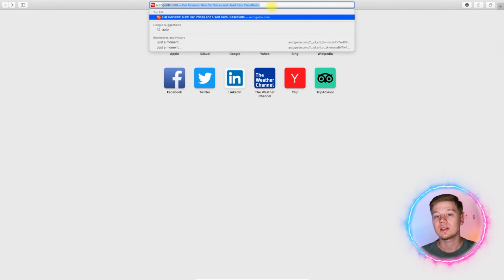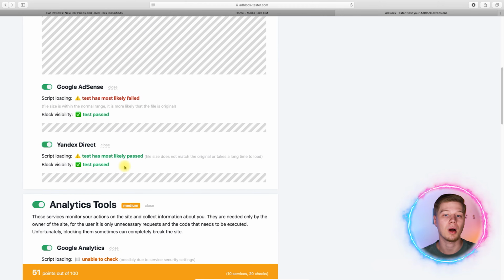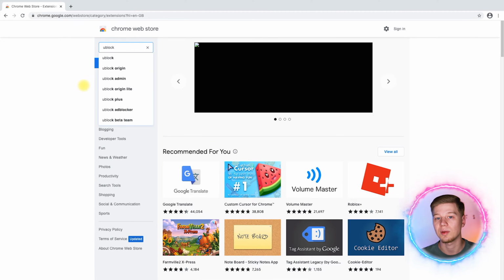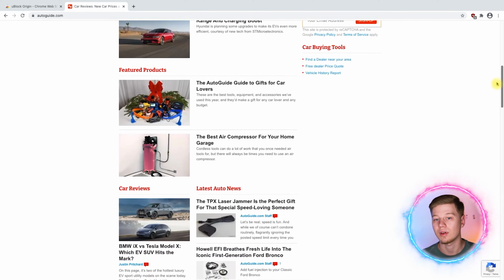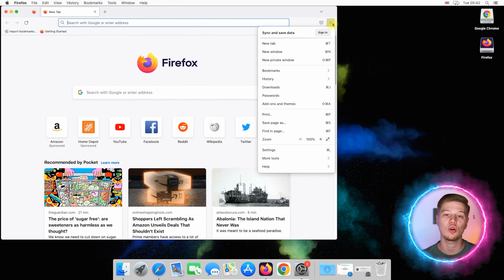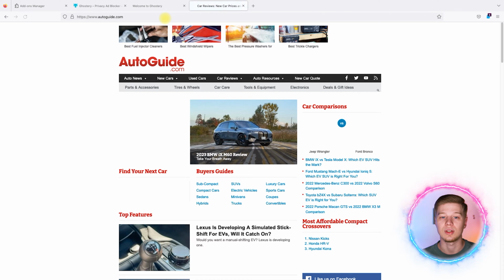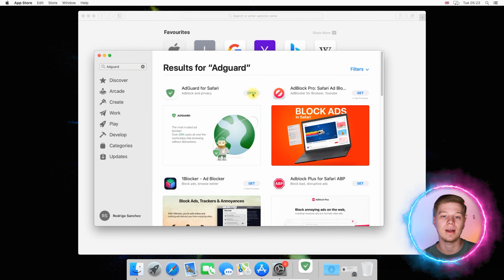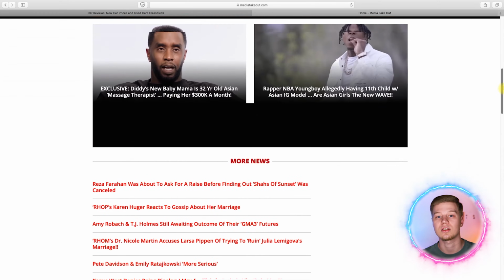🎖️ Best Ad blockers for Mac in 2023 with 100% Efficiency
🌐Diferent links to Block Ads on MacOS:
1️⃣ AdGuard Ad Blocker

In this video I found 3 of the most effective ways of blocking ads on Mac in browsers like Safari, Chrome and Firefox. Also I have prepared for you 2 methods of blocking ads in all applications installed on your Mac.

🕒 Time-codes:
0:00 - Intro
0:58 - Using browser tools to block ads on Mac
4:30 - Using software to block ads on Mac
7:21 - Conclusion